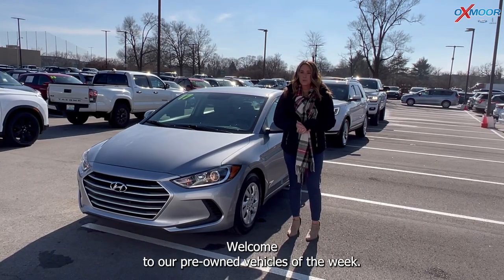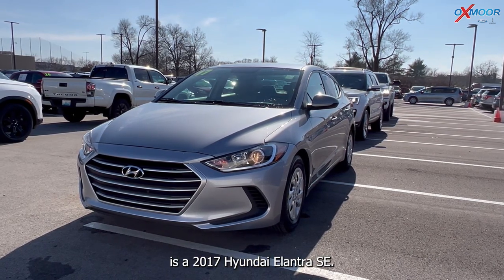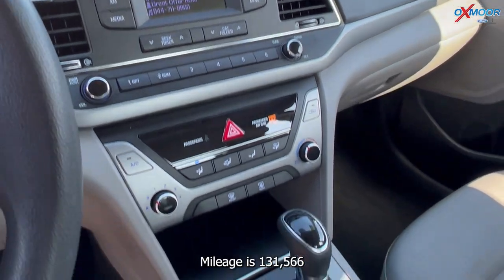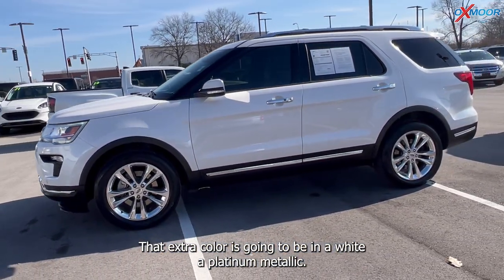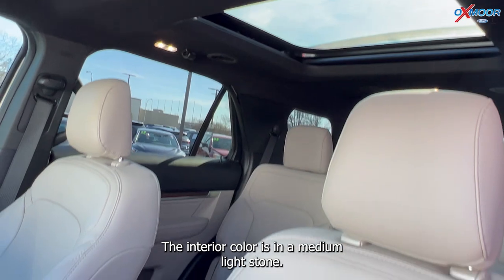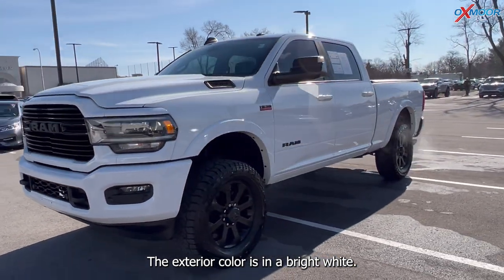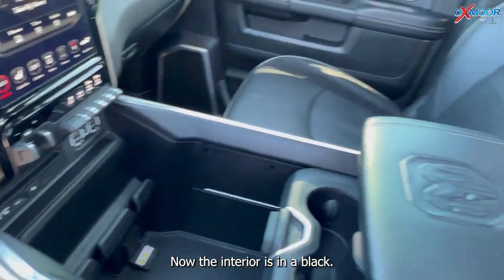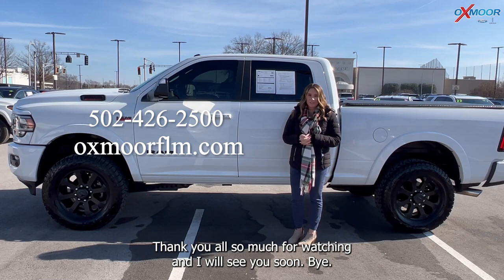Oxmoor Ford Lincoln Weekly Used Car Specials in Louisville KY, 1/25/23.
Oxmoor Ford Lincoln Weekly Used Car Specials, 1/25/23.